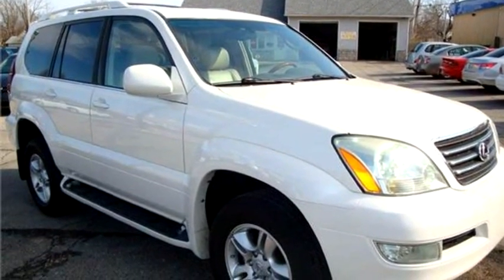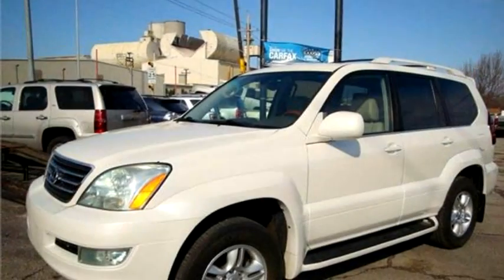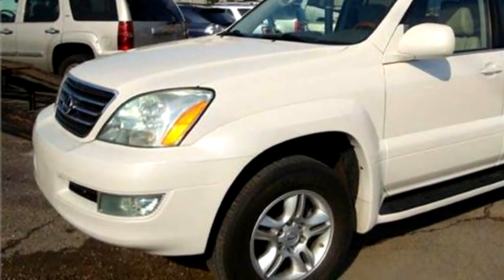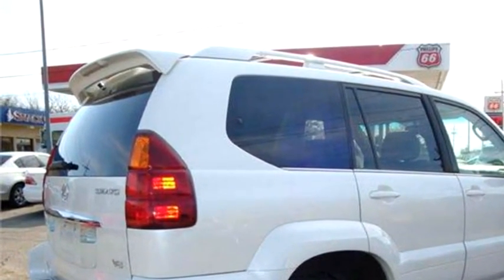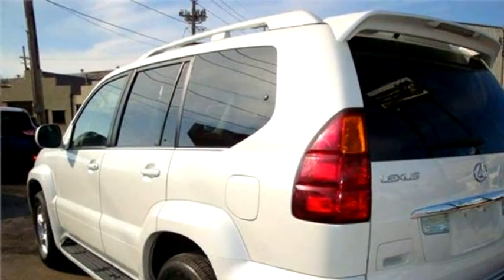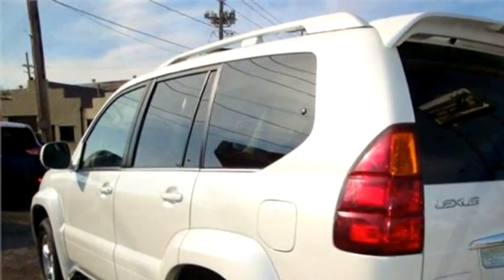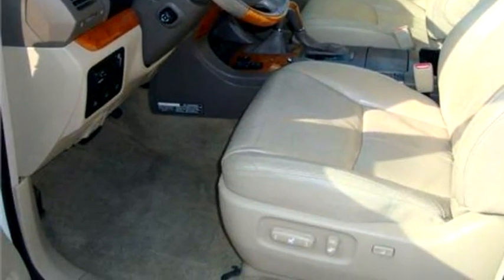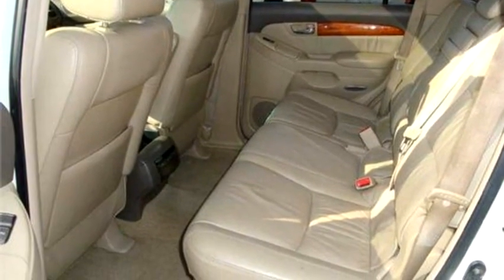2006 Lexus GX 470 $15488 by Bishop's Corner Auto Sales